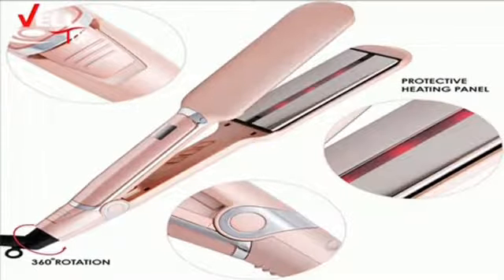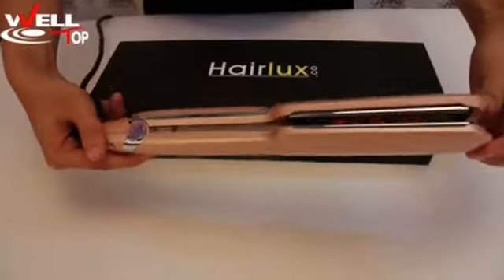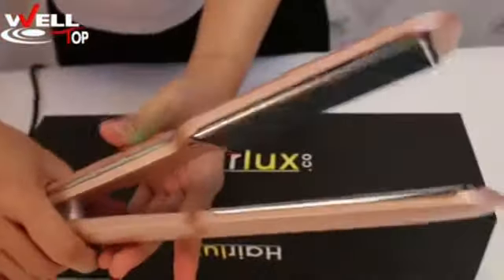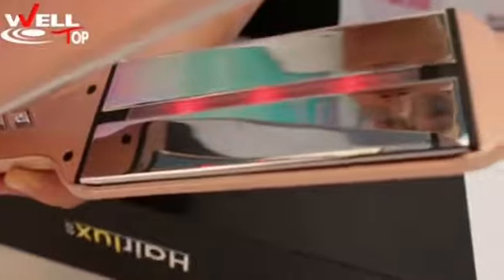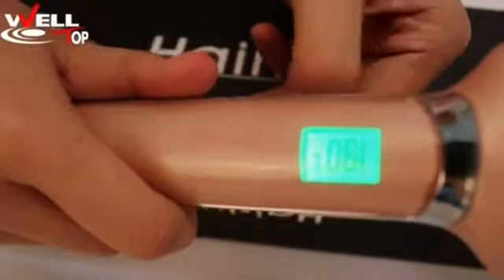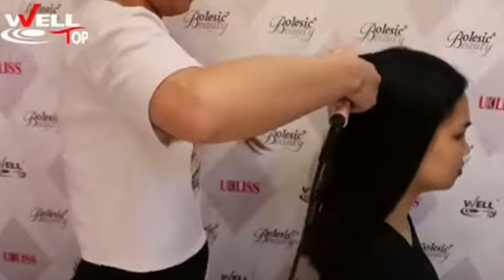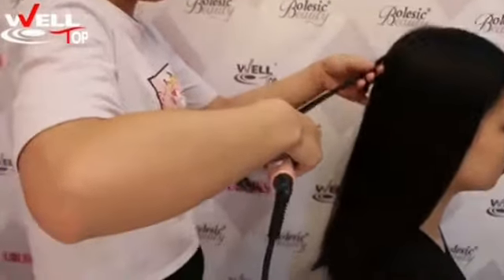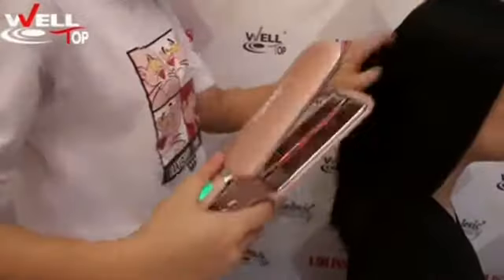WT-092，2017 SO Hot!! Nano Titanium Ultrasonic Infrared Hair Straightener